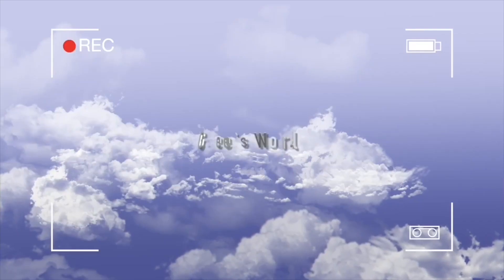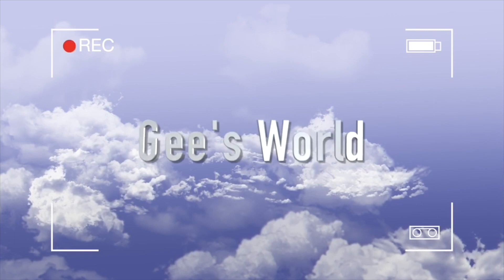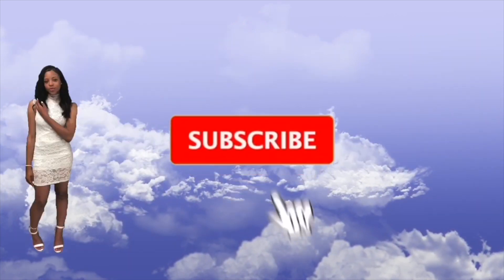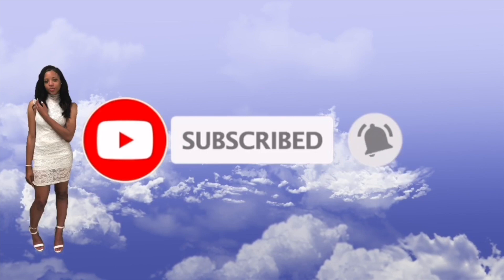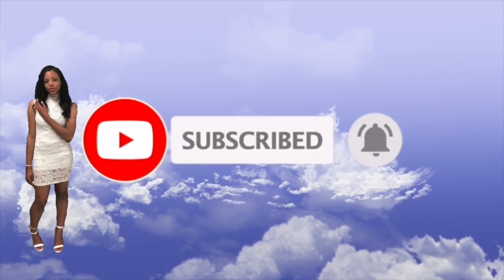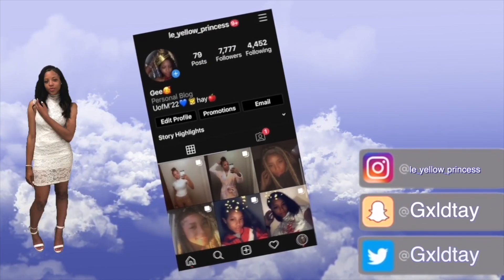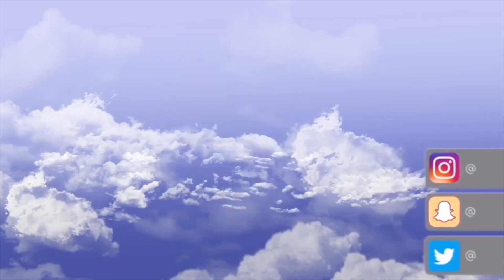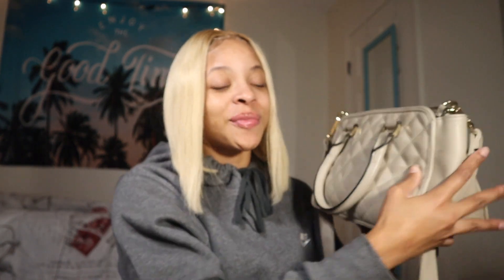What’s in my purse 2020🍁*Everyday Essentials*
Hey guys,

It’s Gee here🥰

SHEIN HAUL: HUGE SHEIN HAUL *Affordable and Trendy* Is it worth your money?

Let me know what other videos you guys would like to see below 👇🏽

sub goal: 400